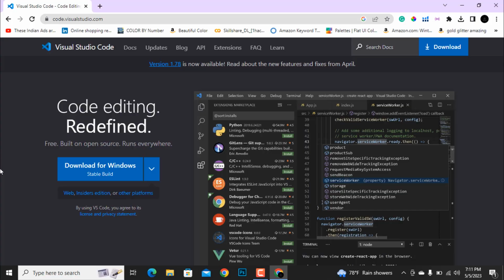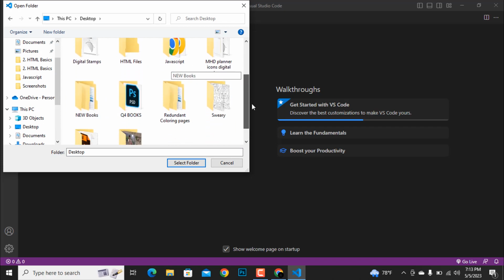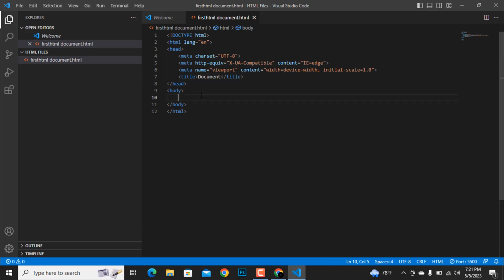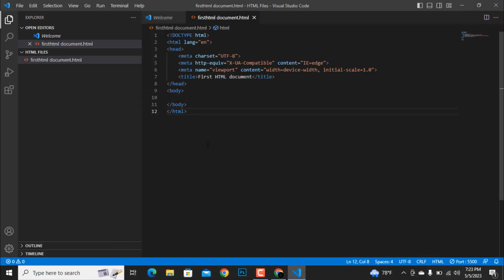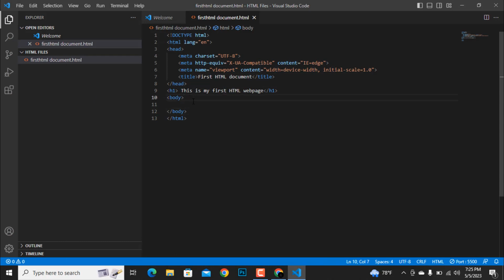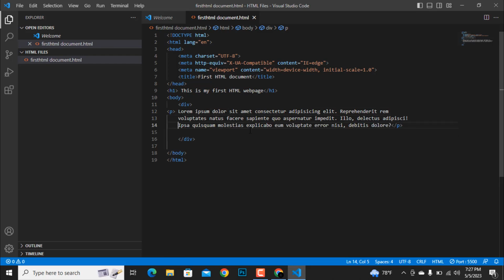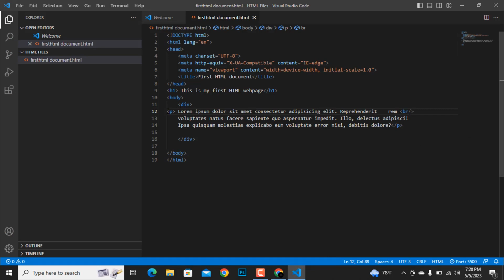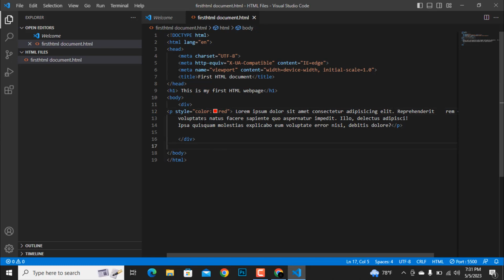First Day of Learning HTML. Div Paragraph and Heading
Hello friends today in this video I will be showing you what I learned on my first day of starting to learn HTML. If you are also a beginner then you might find these video helpful.